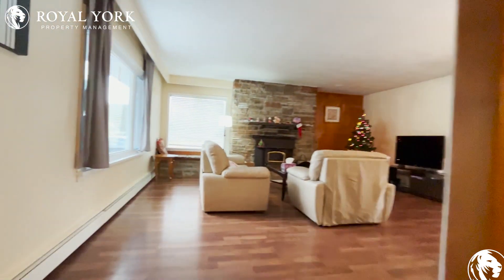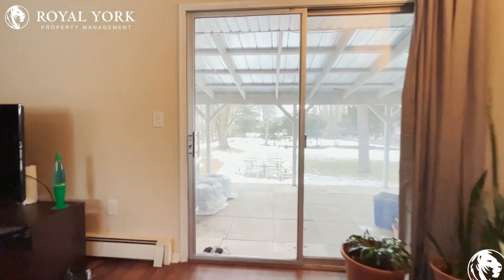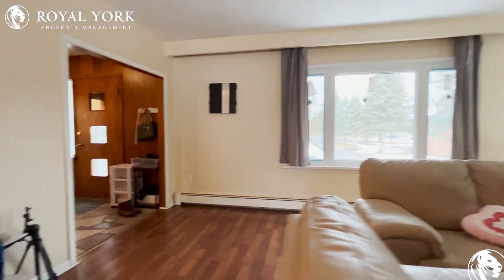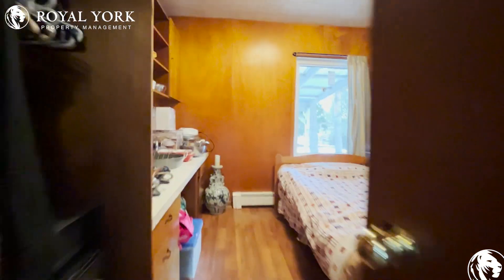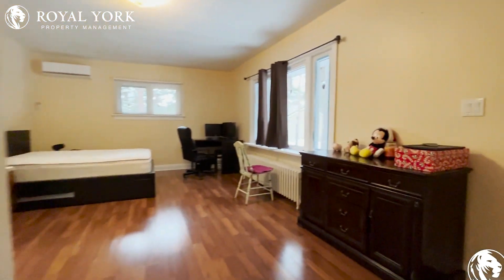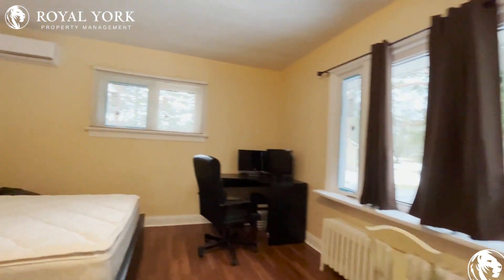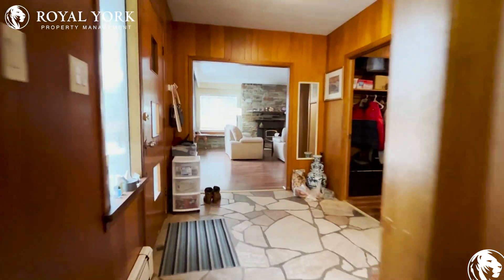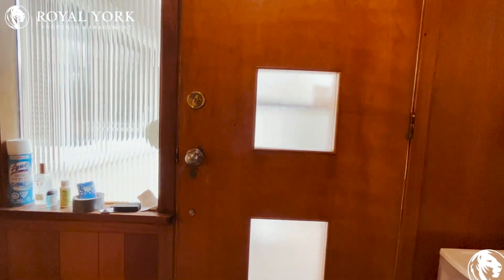4 BED 2 BATH – MAIN FLOOR FOR RENT – 5373 AURORA RD, WHITCHURCH-STOUFFVILLE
4 Bedrooms | 2 Bathrooms, Upgraded Kitchen, Dishwasher, Microwave, Stainless Steel Appliances, Stone Countertops, Ensuite Laundry, Upgraded Bathrooms, Upgraded Back Splash, Tons of Natural Light.

Close to Highway 48, Highway 47 at Paisley Lane, Tenth Line at Sleepy Hollow Lane, Summitview Public School, Glad Park Public School, SmartCentres Aurora North, SmartCentres Stouffville, Fairy Lake Park, Toronto Zoo.

1-5373 Aurora Road, Whitchurch-Stouffville, Ontario L4A 7X4
Highway 48 and Aurora Road

20 minutes away from Fairy Lake Park!!

$2,755 (Five Parking Spots Included)

UNIT AMENITIES:
*4 Bedrooms | 2 Bathrooms
*This is a Newly Renovated Main Floor
*Upgraded Kitchen
*Dishwasher
*Microwave
*Stainless Steel Appliances
*Stone Countertops
*Regular Closets in all Rooms
*Tile and Laminate Floors
*Upgraded Bathrooms
*Ensuite Bathroom
*Ensuite Laundry
*Upgraded Back Splash
*Drapes Window Coverings
*Personal Thermostat
*8 Foot Ceiling

Available April 1st, 2023!!